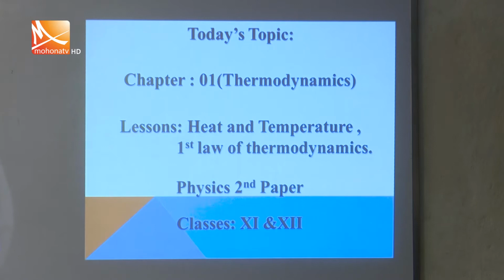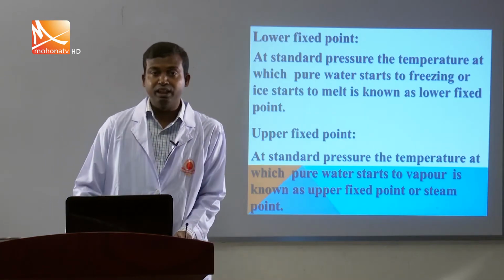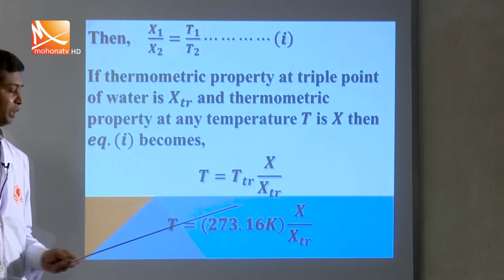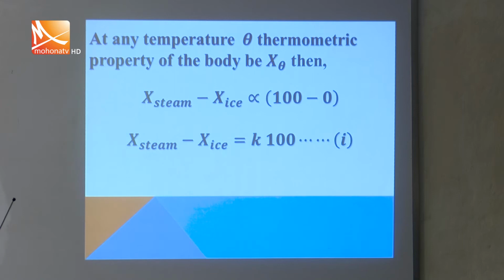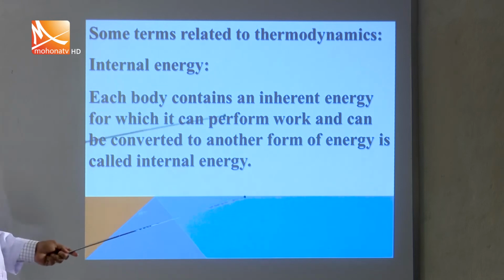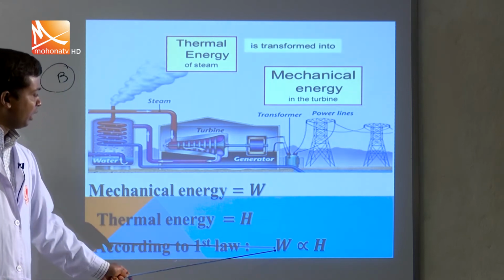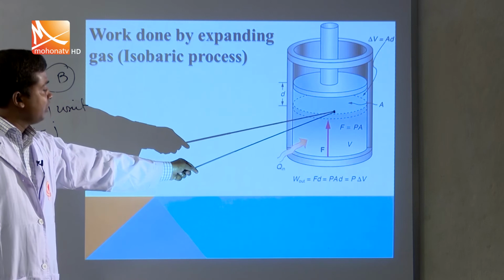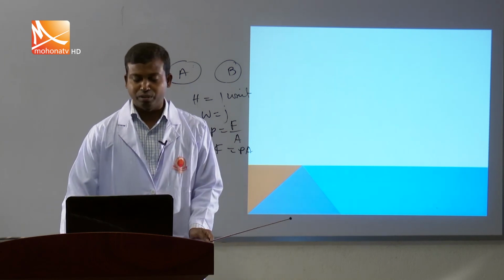HSC Physics 2nd Paper | Chapter 01 | Heat and Temperature | 1st law of thermodynamics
HSC Physics 2nd Paper | Chapter 01 | Heat and Temperature | 1st law of thermodynamics | Amader Pathshala |

CONTENT DECLARATION
Mohona TV has the sole rights to all contents and it does not give permission to any business entity or individual to use these contents except Mohona TV (Mohona Television Media Limited).
This Channel is the Based on News and Current Affairs. Uploaded all contents are Made by our own team. Also Sometimes We are using some Third-Party materials that we have the specific authorization and permission to use on YouTube.